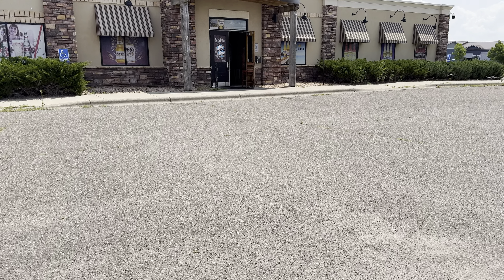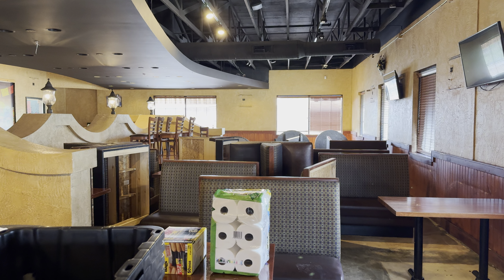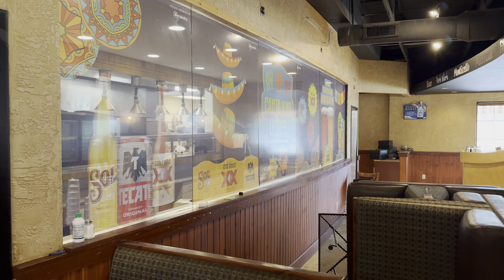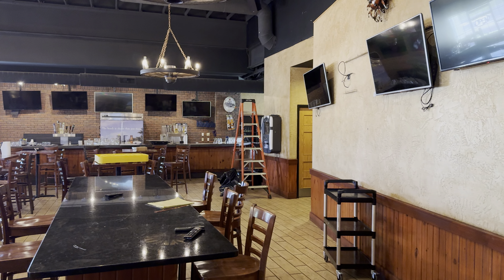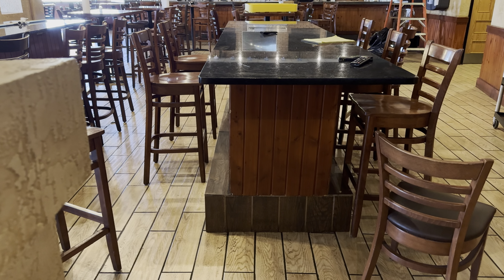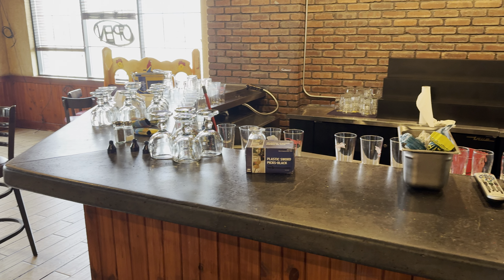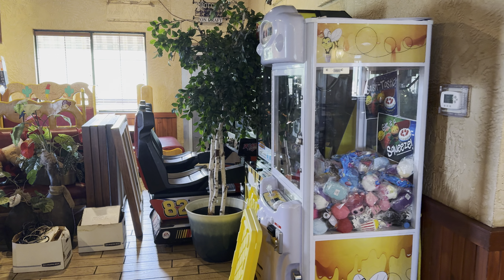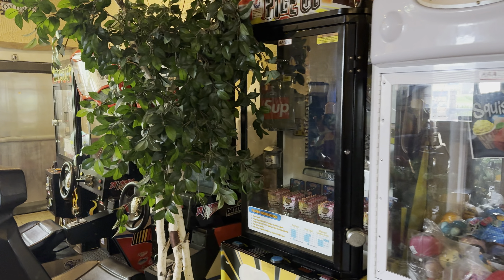Bought a restaurant in Minnesota! | Damstrom's Bar + Grill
I recently took the leap and quit my bartending job to pursue my passion into buying a restaurant. With over 10 years of experience in the industry I look forward to bringing new foods into the area while keeping a fun environment.